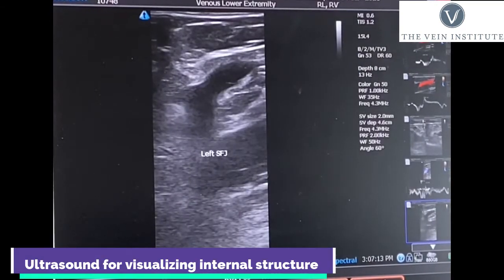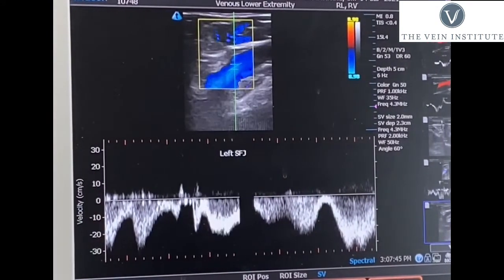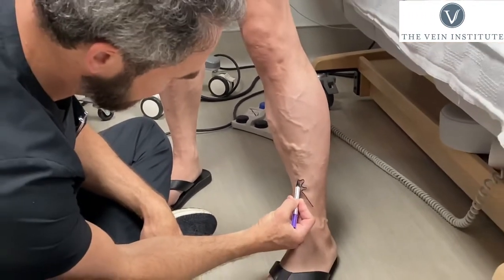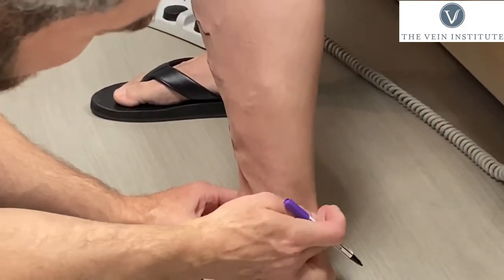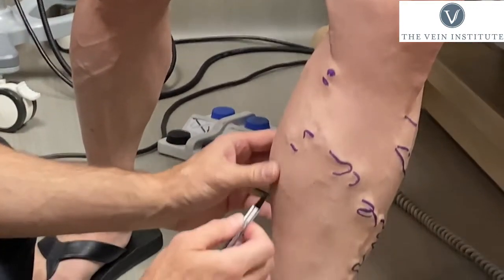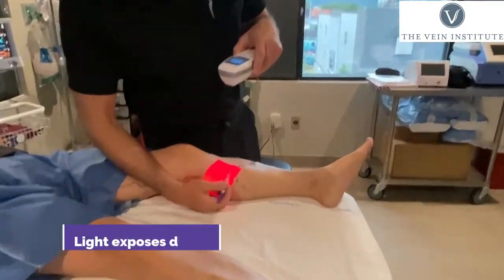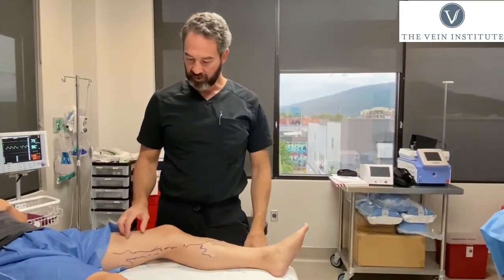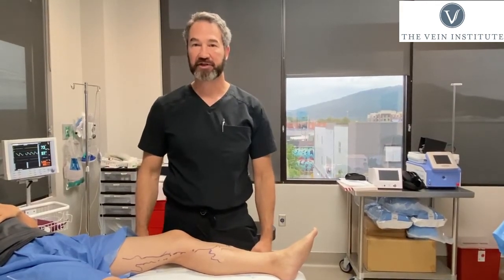Identifying Diseased Veins - Vein Surgery Prep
Dr. Vincent Gardner from The Vein Institute in Chattanooga, TN walks us through how diseased veins are identified, marked, and prepped for vein treatment.